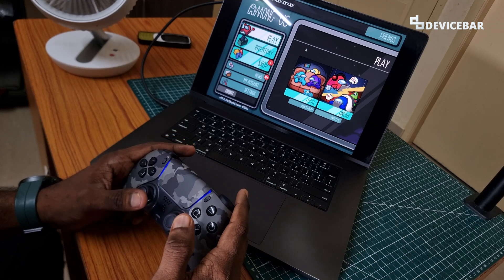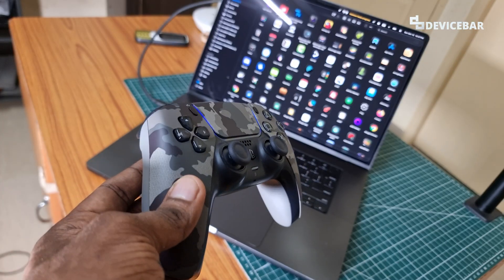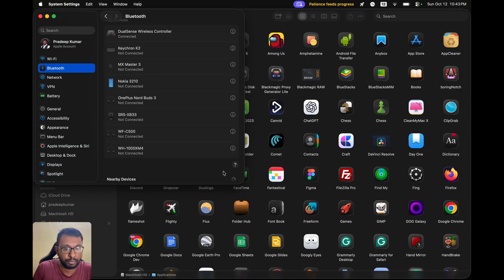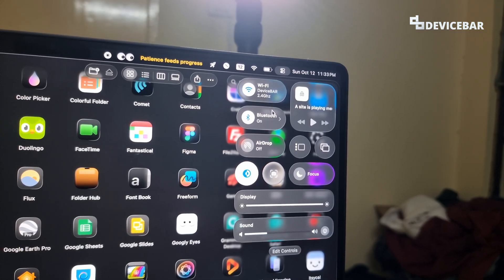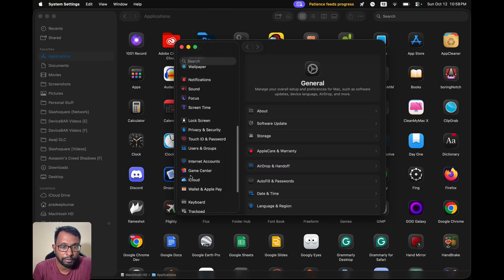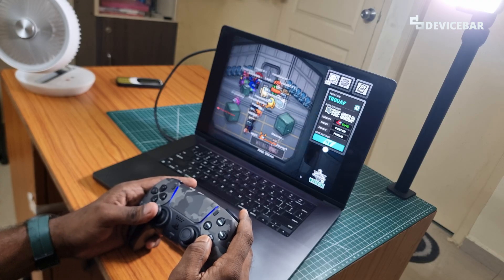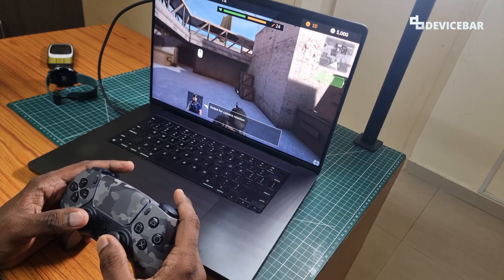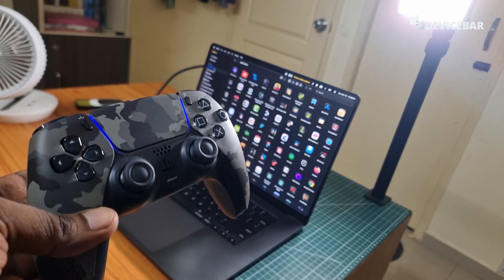How To Connect Sony PS5 DualSense Controller To Apple macOS Devices! (2 Ways)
Steps to pair Sony PlayStation 5 DualSense controller to Apple macOS devices like MacBook.